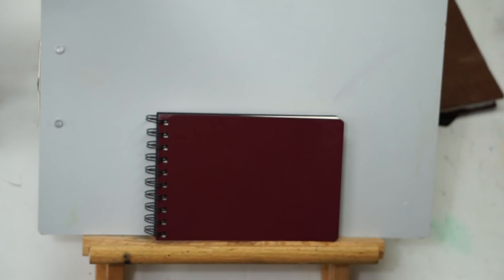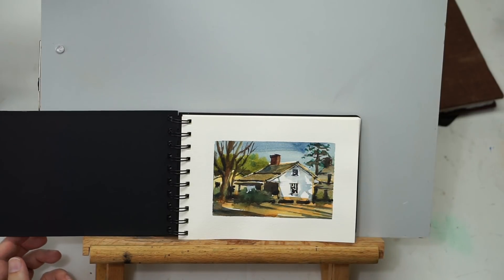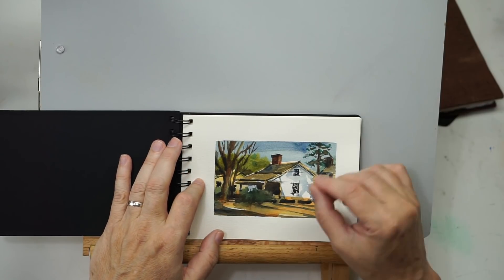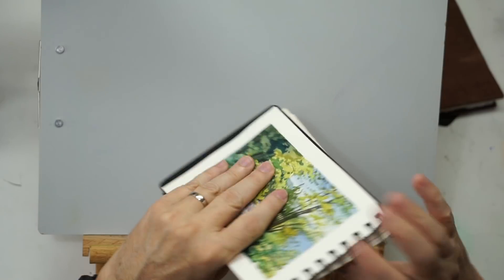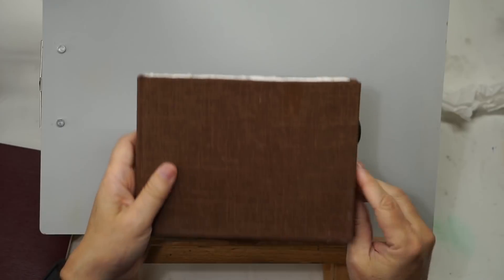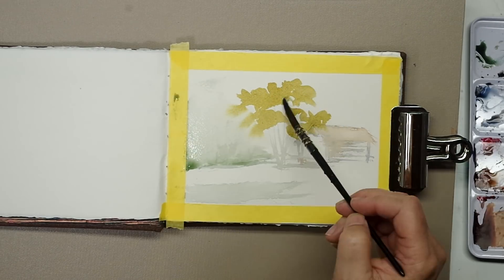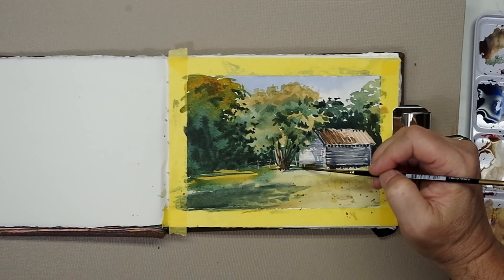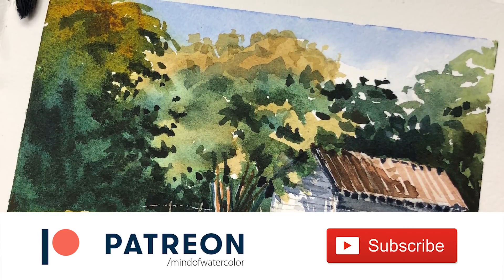Painting Sketchbook Tour, First 6 Days – 30x30 Direct Watercolor Challenge + Speed Painting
The 30x30directwatercolor2018 challenge is well underway and it is exactly that, a challenge. Its fun, but trying to keep up is half the battle. In this video I show and talk about my watercolor sketches for days 1-6 with a speed painting demo of day 3. Enjoy!

Handmade 100% Cotton Watercolor Sketchbooks

Frog Tape (Painters Tape) for Delicate Surfaces
Full pan Palette
Bulldog Clips
M. Graham Watercolor
Daniel Smith Watercolor
Maimeri Blu Watercolor
Pentel Aquash Waterbrushes
Fabriano Artistico Watercolor paper (see below for the specific sketchbook used)
Arches 140lb. CP Watercolor Paper
Silver Brush Renaissance Sabe #2 Rigger
DaVinci Casaneo #2 Quill
Creative Mark Danube #6 Quill